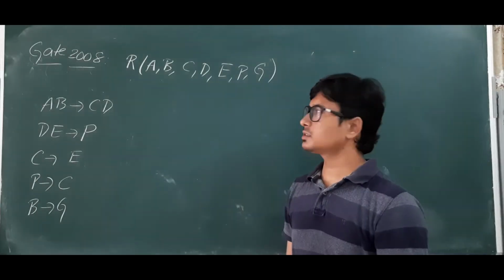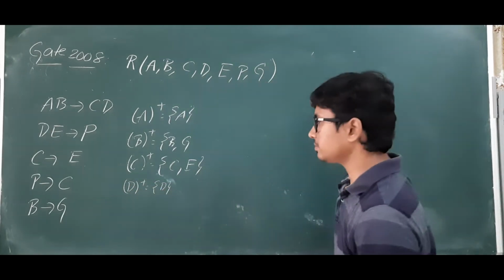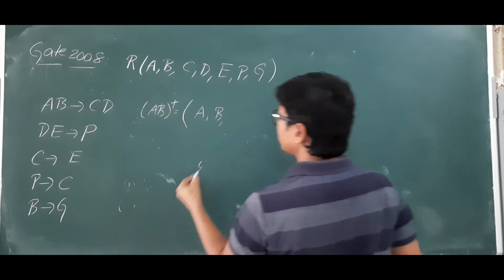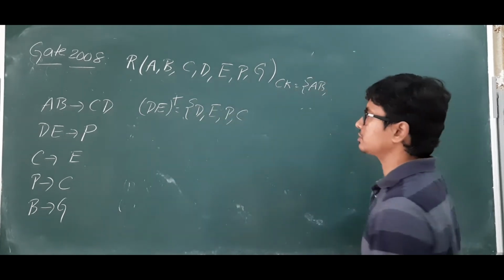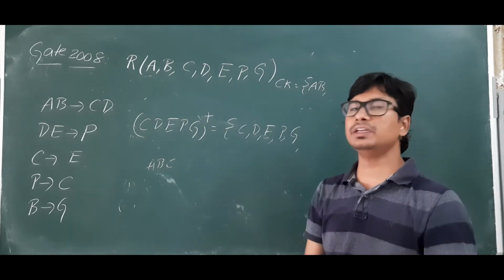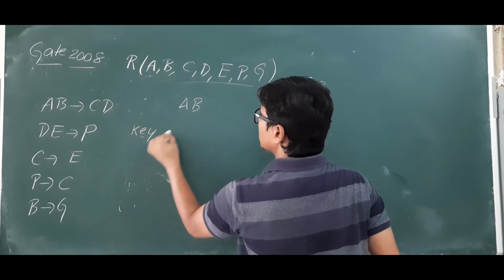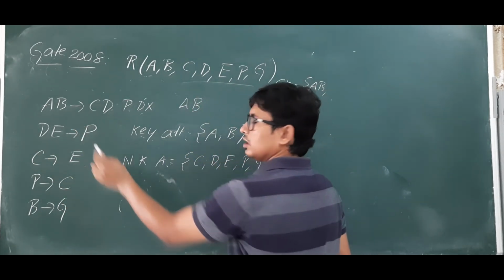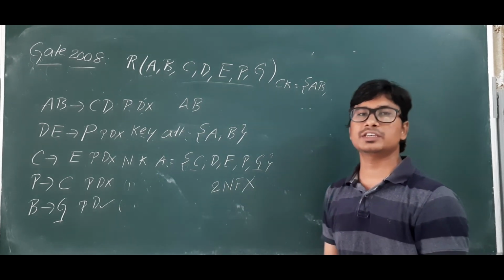L 55: GATE 2008 question on second normal form | DBMS Full Course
In this video, I have solved Gate 2008 question on second normal form.

Second Normal Form (2NF) is based on the concept of full functional dependency. Second Normal Form applies to relations with composite keys, that is, relations with a primary key composed of two or more attributes. A relation with a single-attribute primary key is automatically in at least 2NF. A relation that is not in 2NF may suffer from the update anomalies.

To be in second normal form, a relation must be in first normal form and relation must not contain any partial dependency. A relation is in 2NF if it has No Partial Dependency, i.e., no non-prime attribute (attributes which are not part of any candidate key) is dependent on any proper subset of any candidate key of the table.

A relation that is in First Normal Form and every non-primary-key attribute is fully functionally dependent on the primary key, then the relation is in Second Normal Form (2NF).

The normalization of 1NF relations to 2NF involves the removal of partial dependencies. If a partial dependency exists, we remove the partially dependent attribute(s) from the relation by placing them in a new relation along with a copy of their determinant.